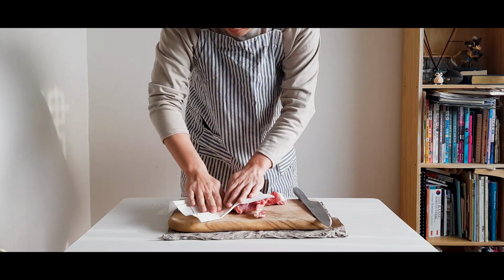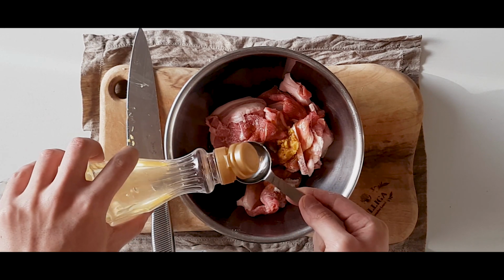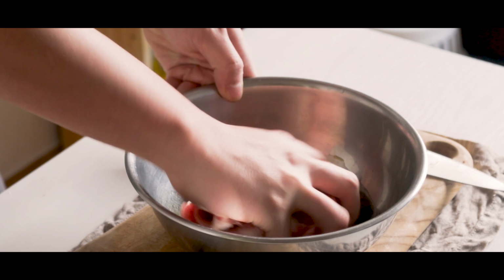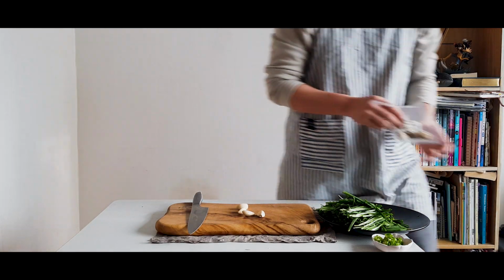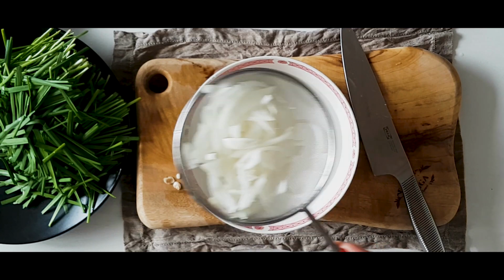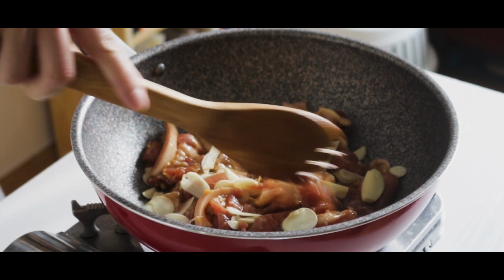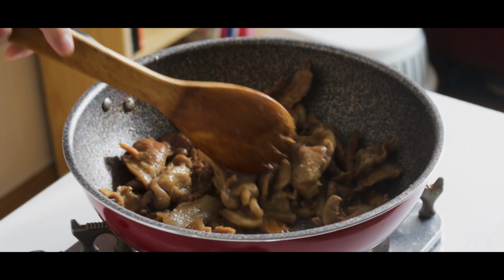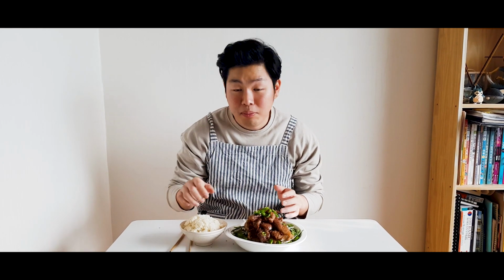Korean Spicy Pork BBQ: Dwaeji Bulgogi Recipe (돼지불고기, 豚焼肉 レシピ)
Korean spicy pork BBQ, or dwaeji bulgogi, is a BBQ dish unlike any other. On Kwon’s Corner we’ve covered LA galbi and beef bulgogi before, but we’ve never covered a Korean BBQ dish like this. Dwaeji bulgogi is spicy, sweet, smoky and delicious. If you’ve never tried Korean cuisine before, this is a perfect place to start. Learn how to make Korean pork bulgogi and other Korean recipes today on Kwon’s Corner!

Pork BBQ (돼지불고기):
Pork shoulder
Ginger
Sugar
Soy sauce
Mirin
Sesame oil
Corn syrup
Garlic
Chives
Hot pepper
Onion
Oil

DSLR: Canon 70D
Phone Camera: Galaxy Note 8
Tripod: MeFOTO Classic Aluminum Roadtrip Travel Tripod
Cellphone holder: Gooseneck Clamp Universal Lazy Mount